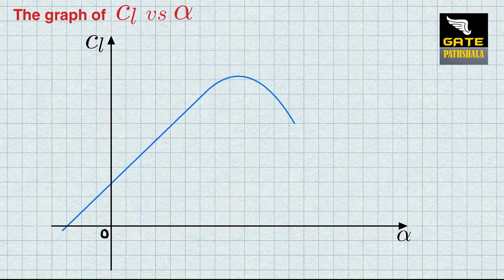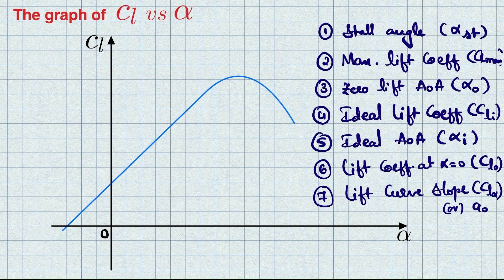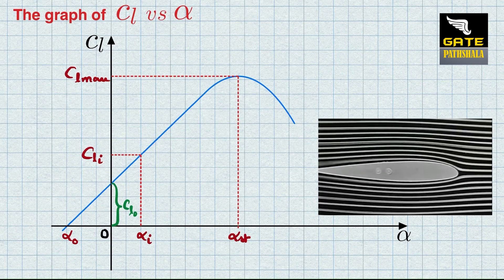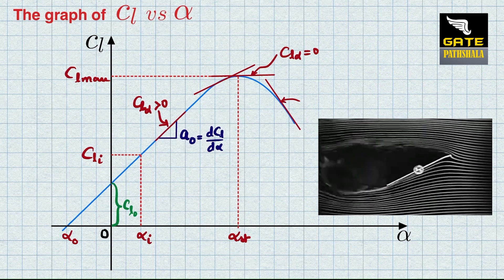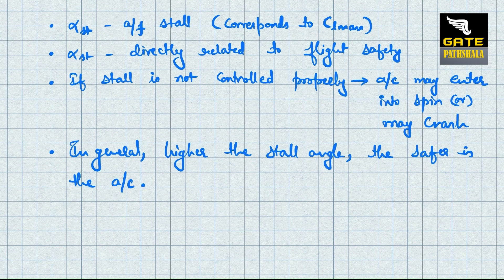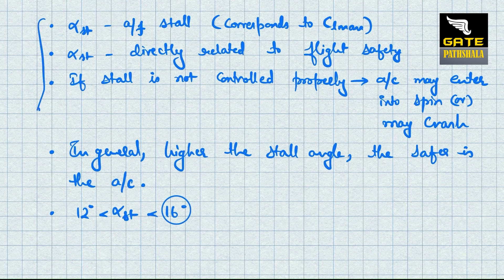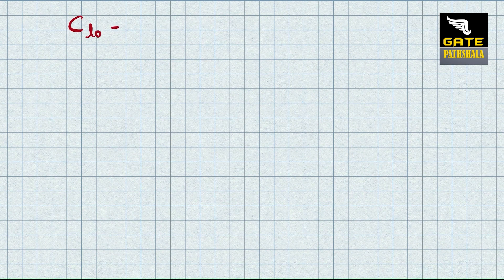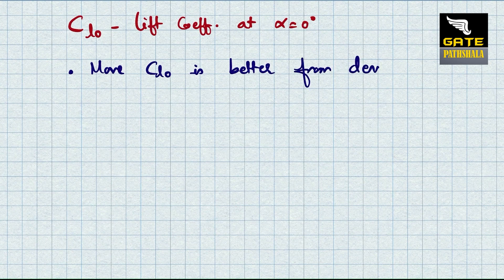Lec-05: Wing Design of an Aircraft - Lift Curve Slope of an Airfoil | Stalling Angle of Attack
This video is a part of Aircraft Design Course - Wing Design - Lift Curve Slope of an Airfoil | Stalling Angle of Attack. In this video you will understand what is a lift curve slope of an airfoil and various other corresponding topics with their influence on flight performance like:

-stalling angle of attack (or critical angle)
-maximum lift coefficient
-zero lift angle of attack
-lift coefficient at zero angle of attack
-ideal angle of attack
-ideal lift coefficient
-lift curve slope at various attitudes

If you are curious to learn the concepts and insights of Aeronautics and Astronautics then this channel could be of great help.

GATE PATHSHALA is the best institution for GATE Aerospace Engineering preparation which has created many scientists (for DRDO, ISRO, CSIR), IIScians, IITians, and NITians by achieving 970+ top All India Ranks.